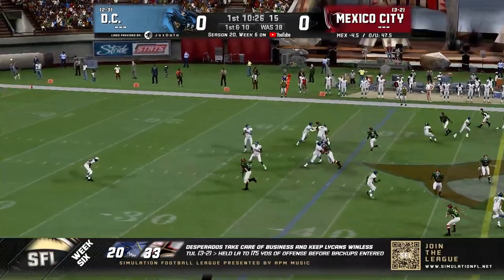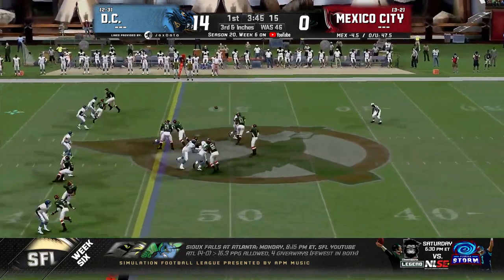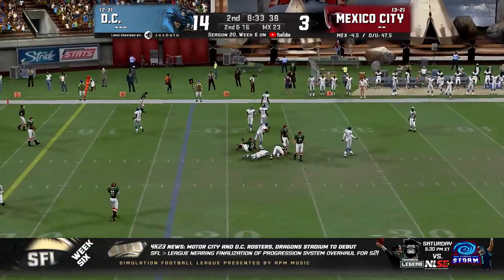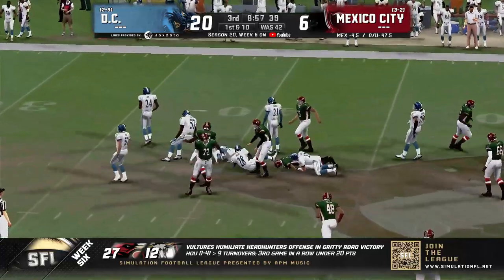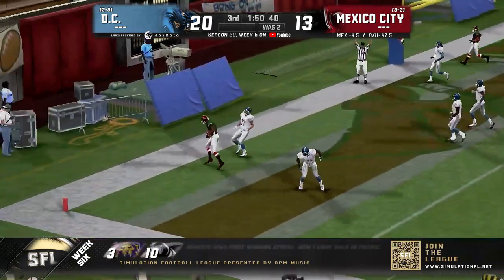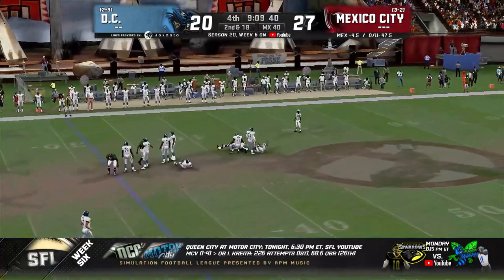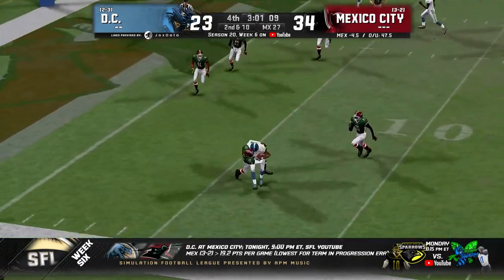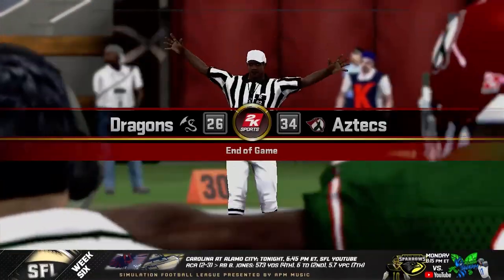DC Dragons vs Mexico City Aztecs | SFL Game of the Week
Highlights from Week 6 of the Simulation Football League. This week the DC Dragons take on the Mexico City Aztecs in the best action from this week in the SFL. If you are interested in joining the SFL scan the QR code on the highlight for more information.